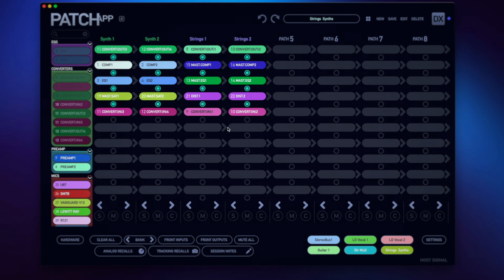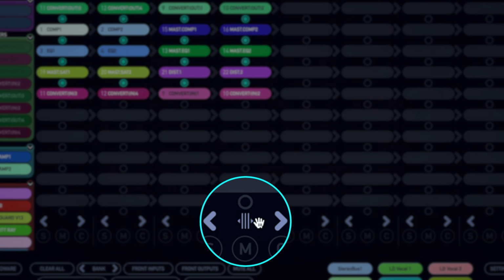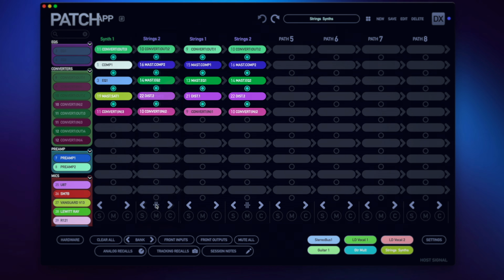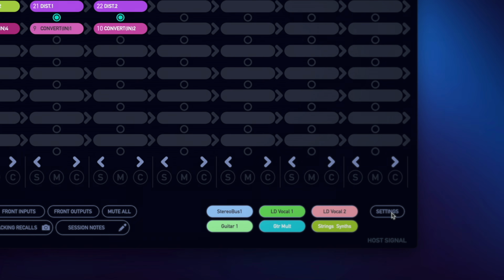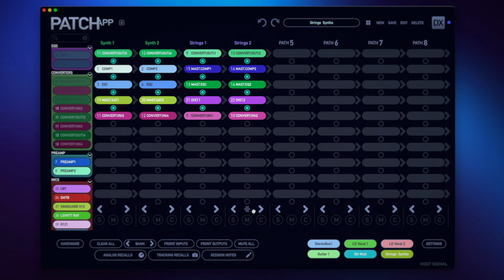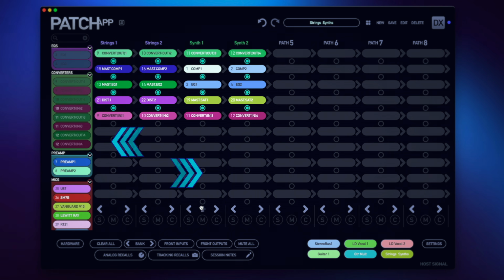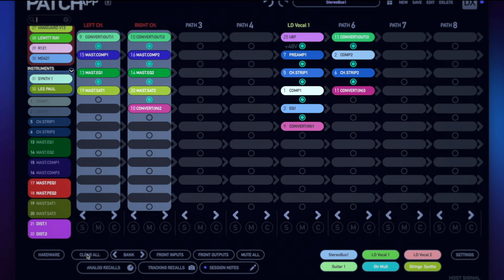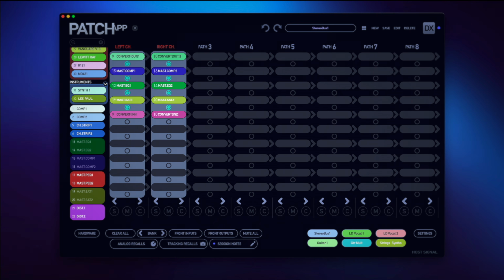PATCH APP [DX] 1.1.6 - 3 NEW Features Added!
In this Video Flock Audio Inc's CEO & Founder - Darren Nakonechny showcases 3 new productivity features in the latest release of The PATCH Series premium software controller - PATCH APP [DX] Version 1.1.6 that focus on workflow enhancements in the active routing grid.

[Chapters:]
00:00 - Introduction
00:20 - Drag & Drop to Rearrange Paths
01:38 - Recall Individual Paths
03:00 - Collapse Paths
04:15 - Thank You from Flock Audio

or Purchase from one of our Authorized Dealers

The Flock Audio PATCH Series is the world's most popular and advanced digitally controlled 100% analog routing systems for recording studios, broadcast facilities and audio production professionals.

Multi-Patented Analog Routing Technology developed by Flock Audio allows Audio Engineers and Producers to create simple or complex routing configurations with a simple drag & drop software application called The PATCH APP & PATCH APP DX Software (OSX, Windows, iOS, iOS iPad Compatibility).

Trusted & Used by audio professionals worldwide, the PATCH Series offers enhanced workflows, Hardware Management and flexibility options never before possible with traditional routing matrix's &/or patch bays.

[Video Credits:]
Location: Flock Audio Inc. (Fort Worth, Texas, USA)
Footage By: Flock Audio Inc.
Editing/Production By: Ryan Logan (Flock Audio Inc).